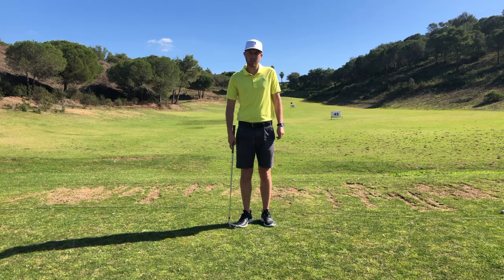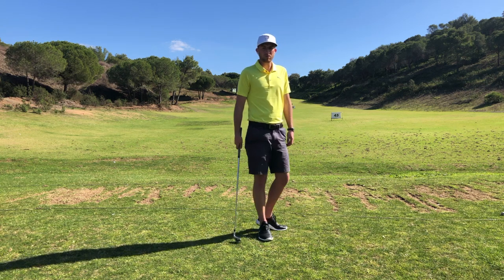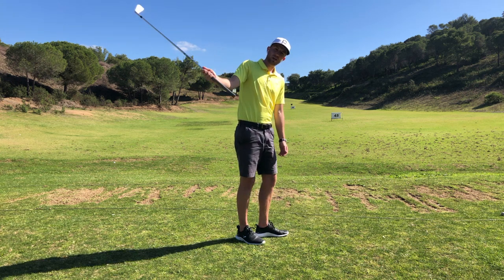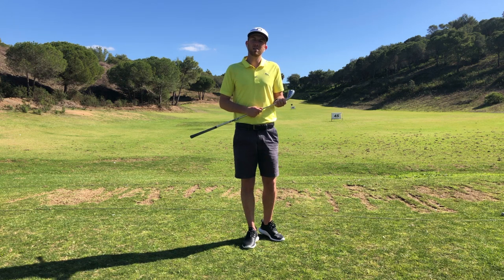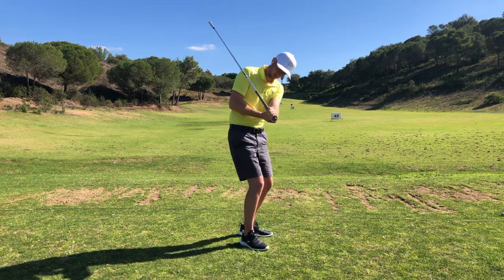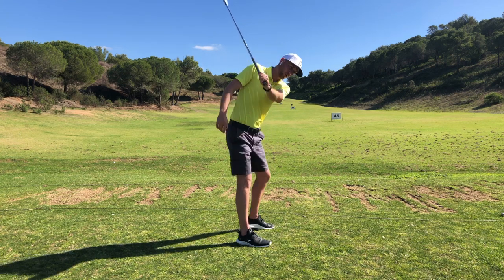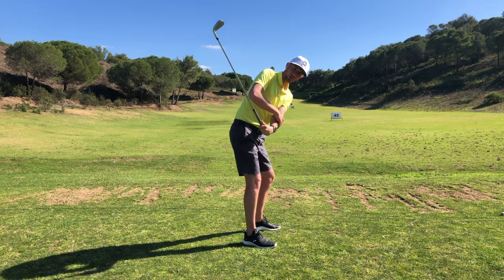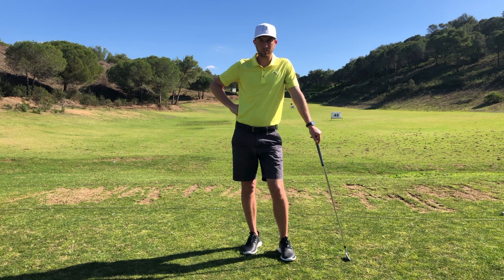Too low or too high swing plane?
In this video, Jack Bado shares a few thoughts on the swing plane and shallowing the club.